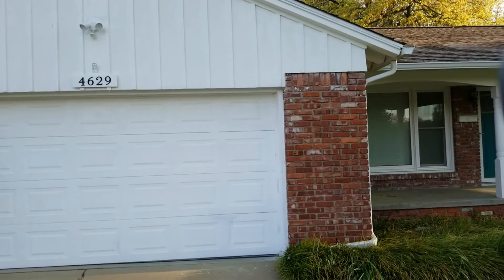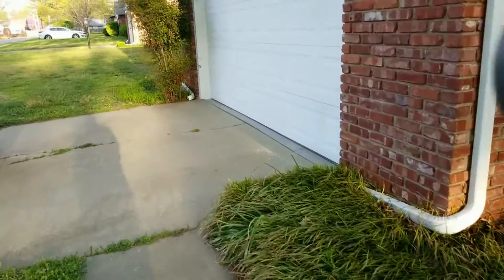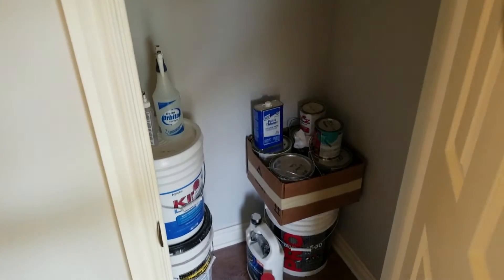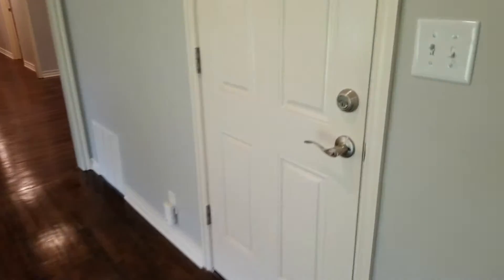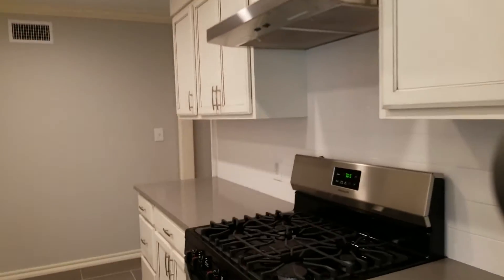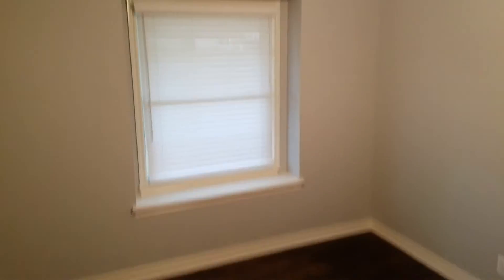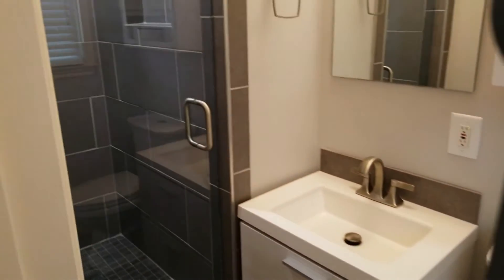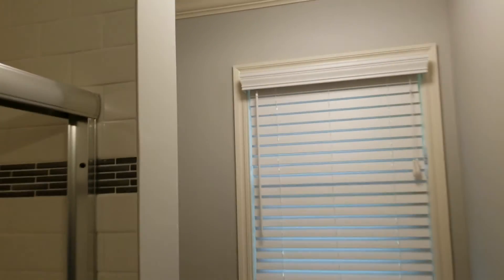Tulsa Home For Rent - 3 Bed 2 Bath - by Property Management in Tulsa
to visit Keyrenter Tulsa for the best property management in Tulsa. today! You can also call us or visit our office at

Keyrenter Property Management - Tulsa
12150 E 96th St N #202,

Ever imagined yourself living in our wonderful houses for rent in Tulsa? and give our professional Tulsa property managers a call! Know someone who might be interested in our Tulsa homes for rent instead?